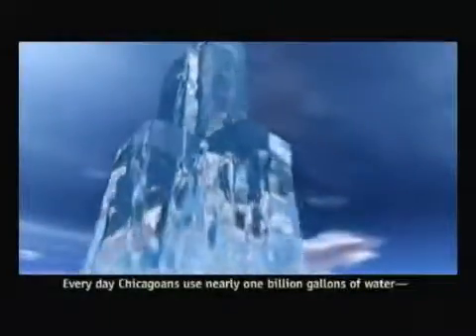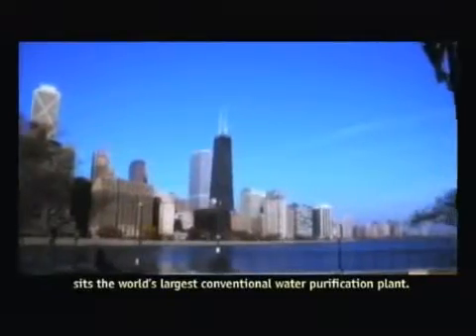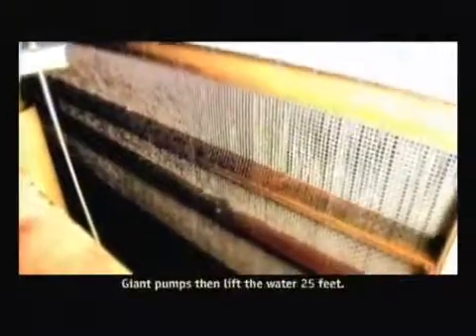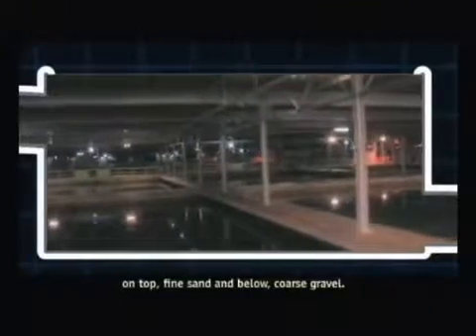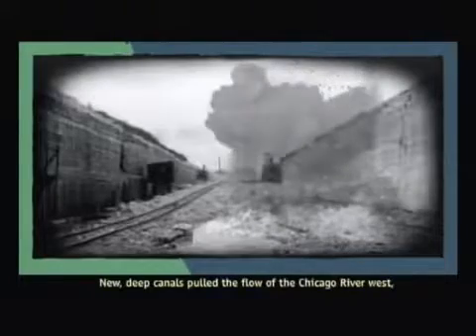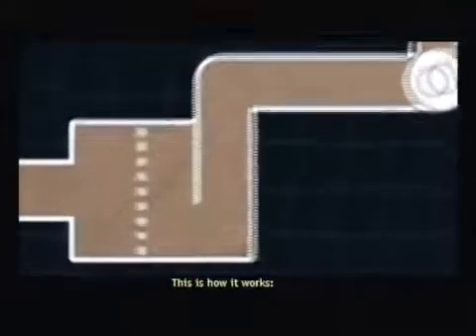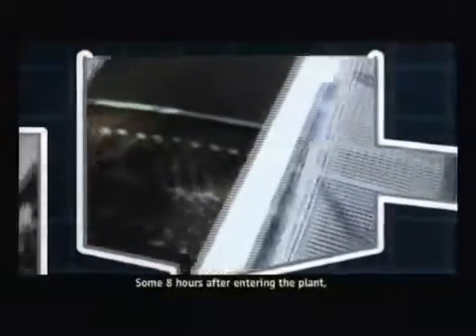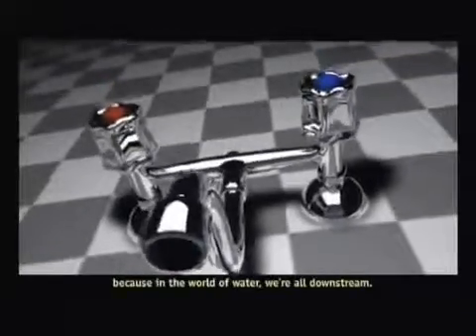Before the Faucet, After the Flush